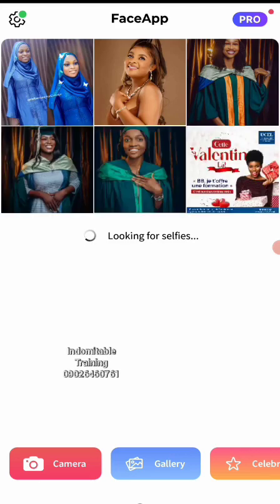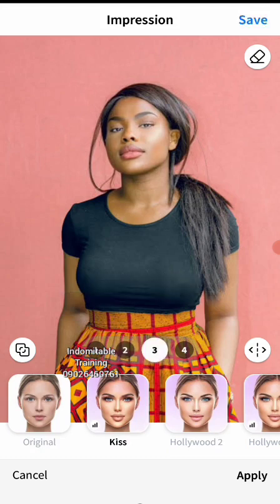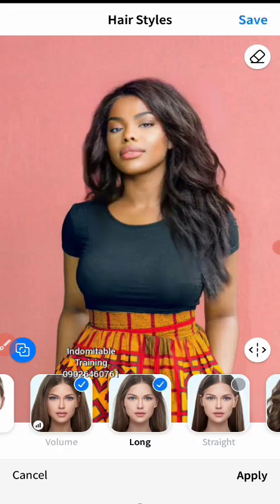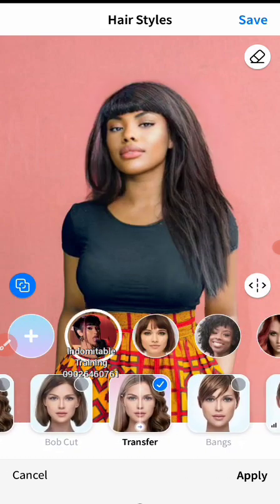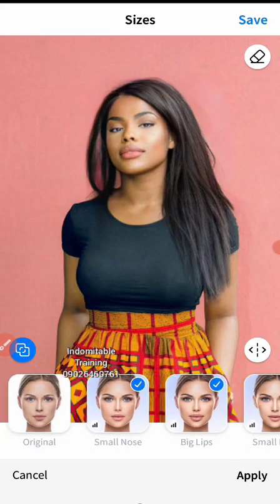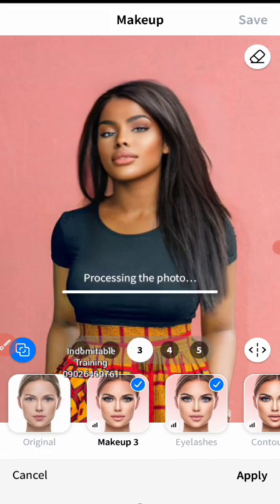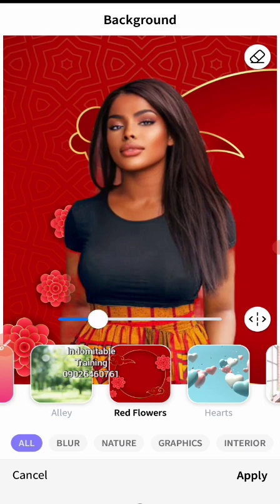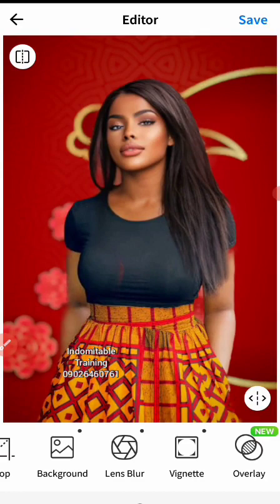Adding Makeup and Changing Background with PicsArt